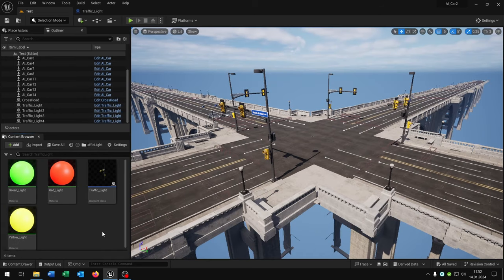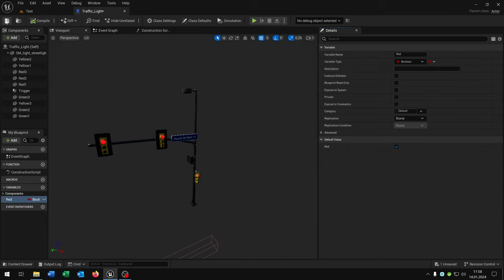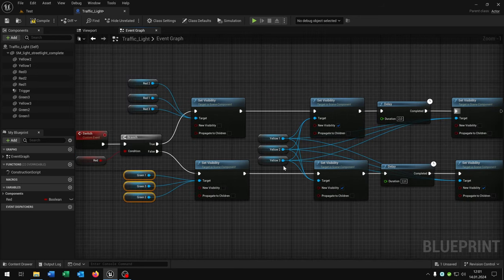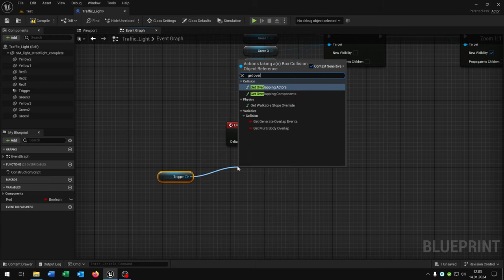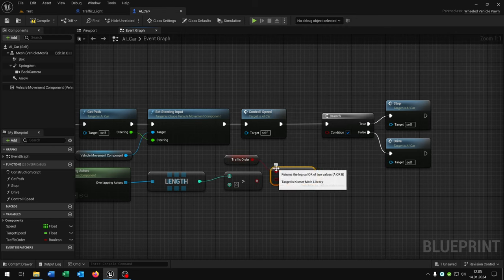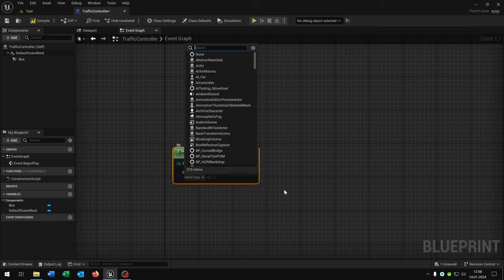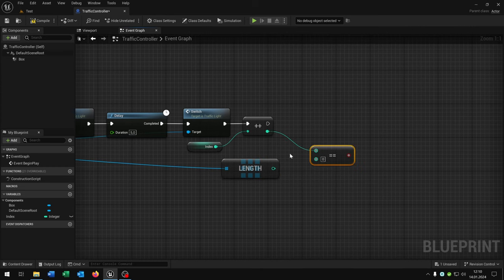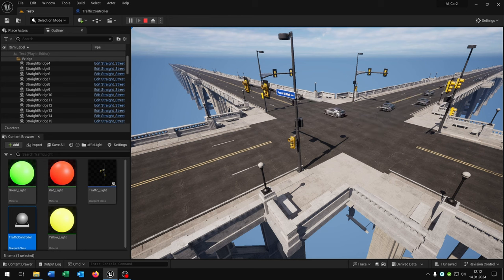Unreal Engine NPC Car Tutorial: Traffic Light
Hello everyone. This is a quick Tutorial, how to create a Traffic Light System.